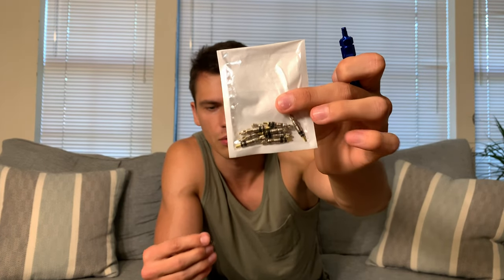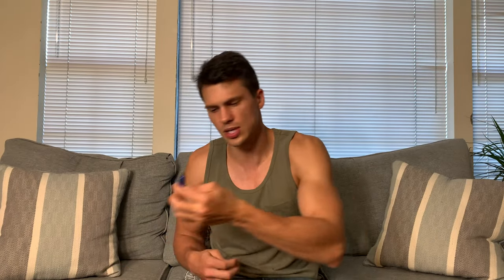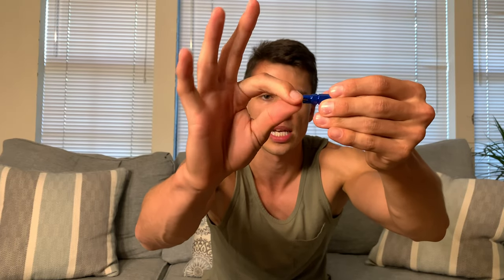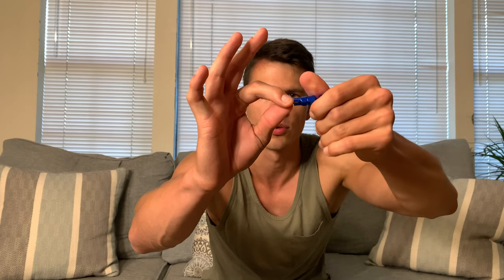Valve Core Tool Overview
View Current Price